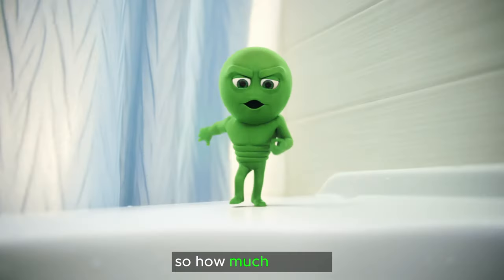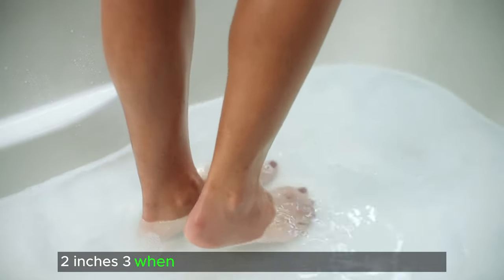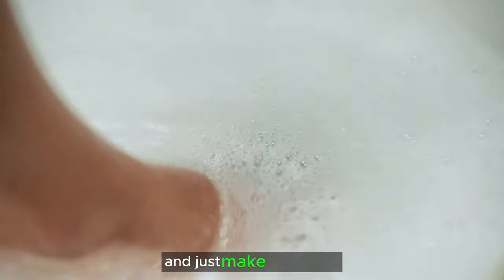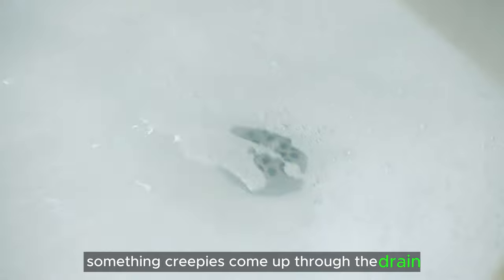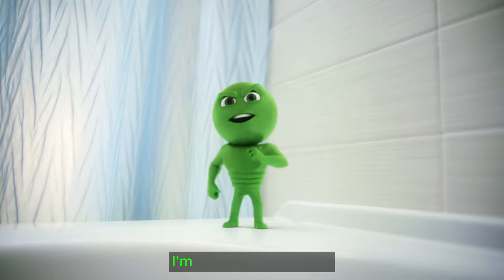Green Gobbler | Clogged Bathtub Drain? Let the Gobbler Get It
Agency  : Hanson Dodge
Campaign : Let the Gobbler Get It
Advertiser : PurposeBuilt Brands
Brand  : Green Gobbler
Length  : 60 seconds
Posted   : August 11, 2023

In this Movie Ad we’ll walk you through:
humorous take on the problem of clogged drains. It starts by asking the viewer how much water is too much to stand in in a clogged bathtub. Then, it goes on to say that the shower can stop getting you clean and start making you worry about something creepy coming up through the drain.

TIMESTAMPS :
00:00 Let the Gobbler Get It
Plot :
The ad opens with a shot of a bathtub full of water. A voiceover asks the viewer how much water is too much to stand in in a clogged bathtub. The voiceover then goes on to say that the shower can stop getting you clean and start making you worry about something creepy coming up through the drain. The ad then cuts to a shot of a shower drain. A green creature, the Green Gobbler, appears in the drain and starts eating the clog. The voiceover then says that the Green Gobbler is biodegradable, safe for your pipes, and guaranteed to work. The ad ends with a shot of the bathtub draining clear.

ABOUT OUR CHANNELOur channel is about creative, smart and humorous advertising. We cover lots of cool stuff such as creative, smart and humorous Ad's (with English subtitle)

(TOP 15 Hilarious Commercials for Language Learning) (Top 10 Funny Ads PooPourri #1)
(Top 5 Funny Ads 'Dance' PooPourri #2) (Top 5 Funny & Creative dancing ads #11)
(TOP 10 2022 Ads campaigns With Lots of Action)
(Top 15 Most-watched Super Bowl 2022 commercials Ads #1 (English Subtitle))
(Top 15 Most-watched Super Bowl 2022 commercials Ads #2 (English Subtitle))